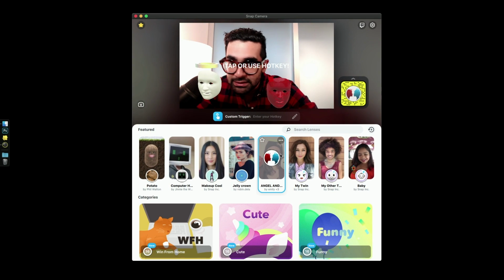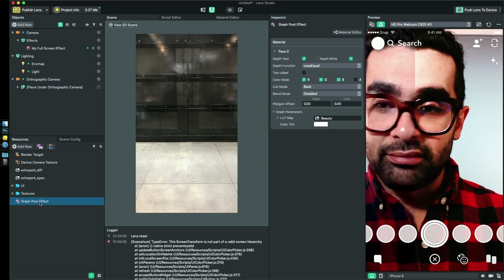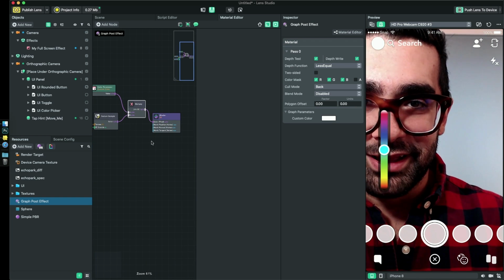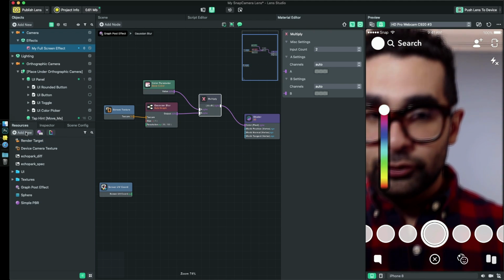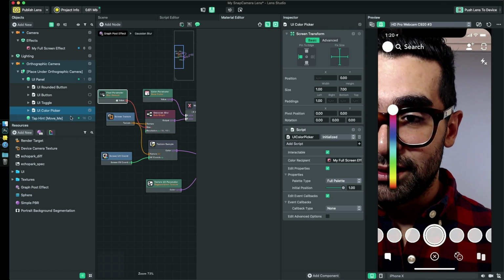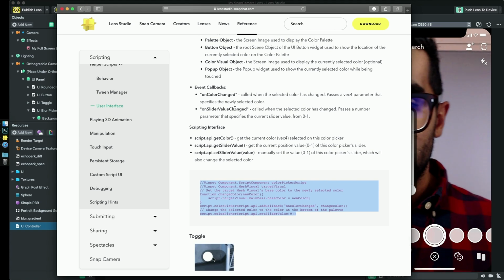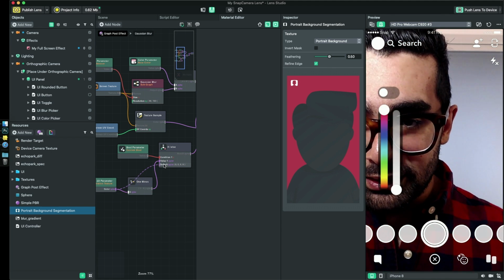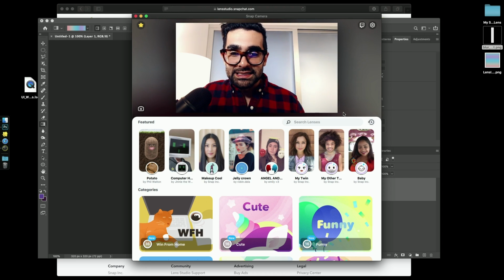Making Snap Camera Lens To Use In Video Chat Or Meetings - Lens Studio Tutorial Stream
Want to see how far you can take it? We created a Lens for Snap Camera the you can customize the look of your Lens using the new UI system with Lens Studio